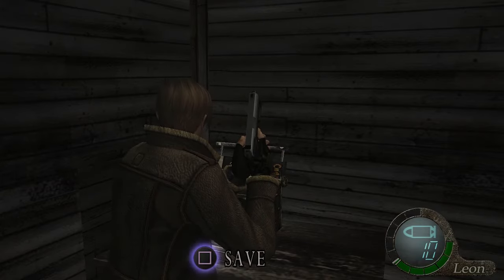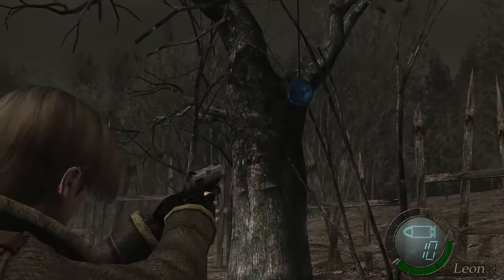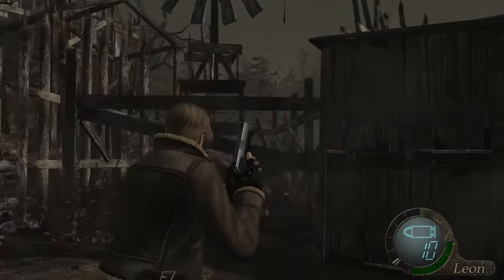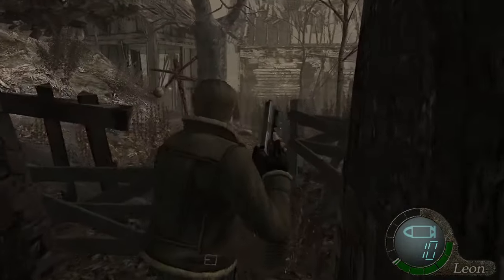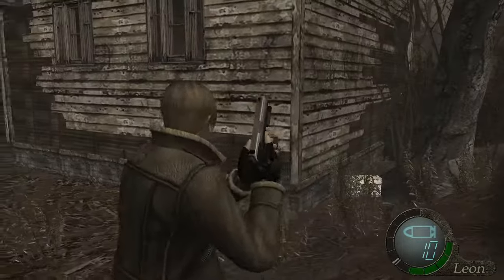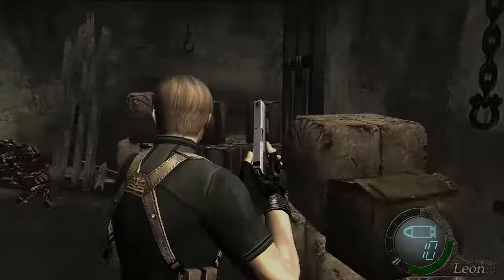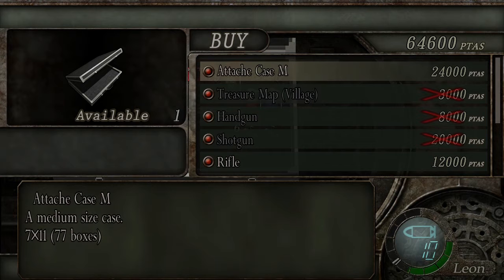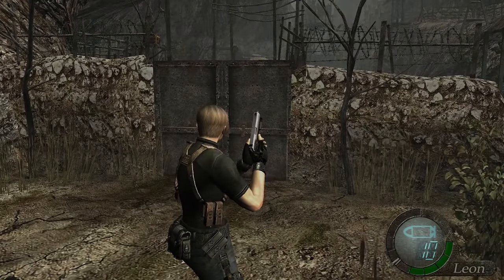Resident Evil 4 (2005) - Part 2: Lotus Prince Let's Play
We explore a farm, meet a friend, and then run into one of this game's most famous characters!